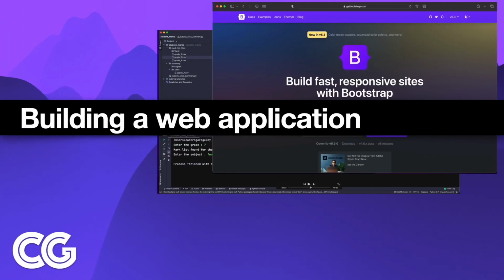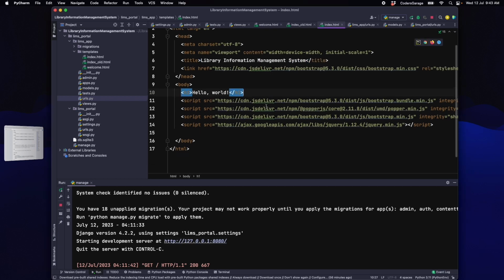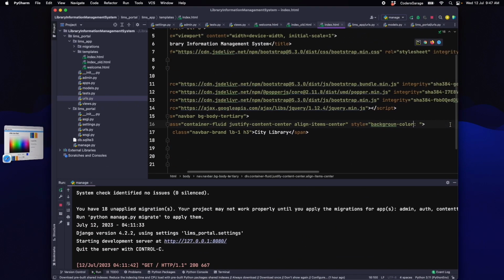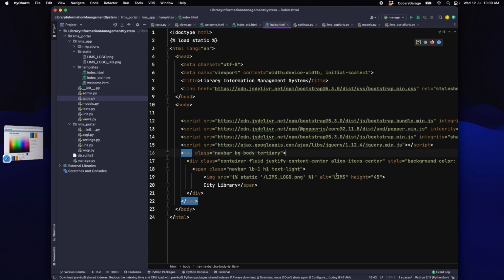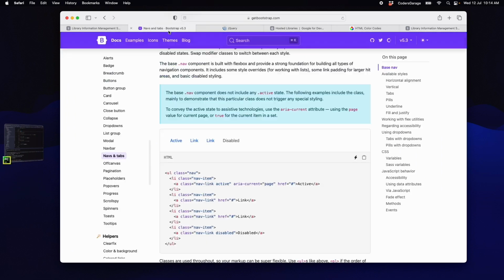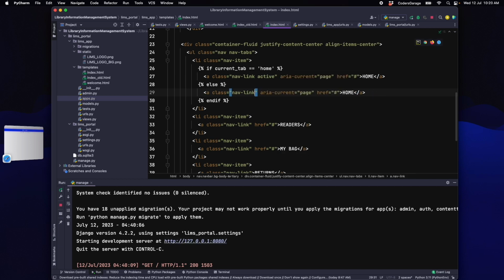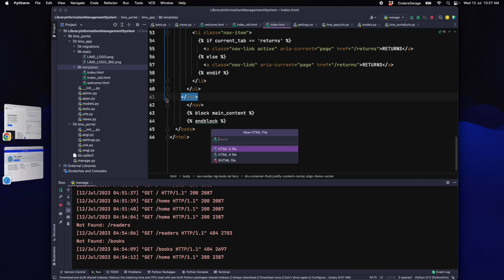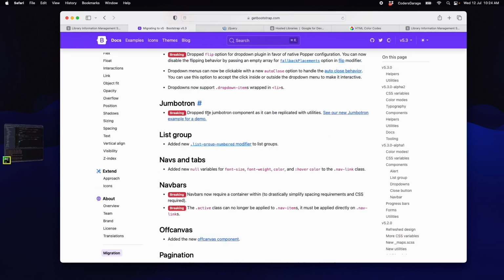Chapter 5 : Introduction to Bootstrap and building an index page with header and navigation bar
In this session, we will learn the basics of Bootstrap framework and will be building a base index.html file using bootstrap. We will focus on nav bars, containers, django blocks.